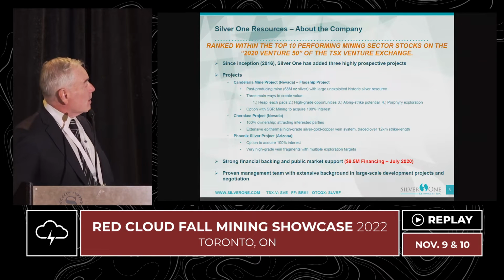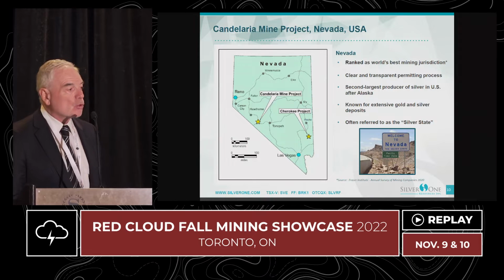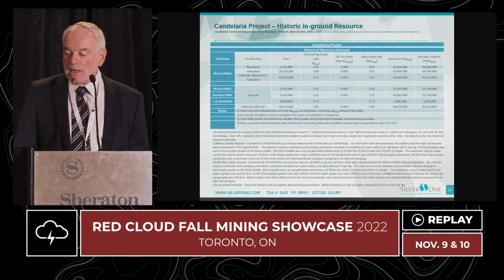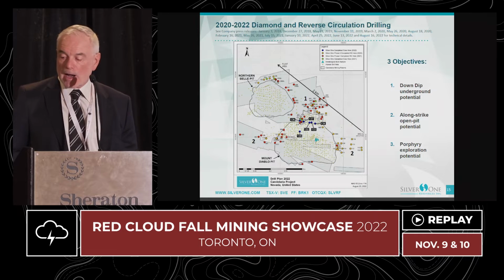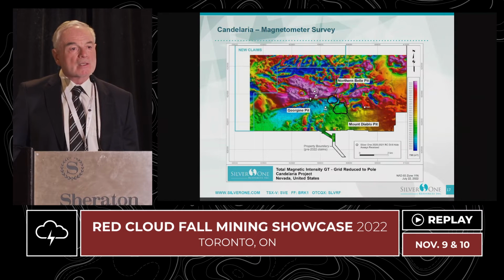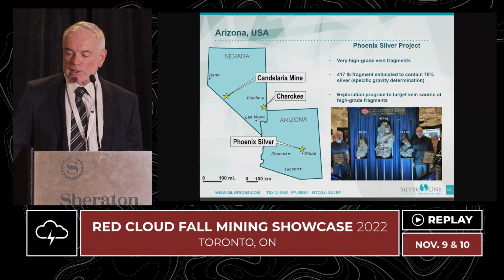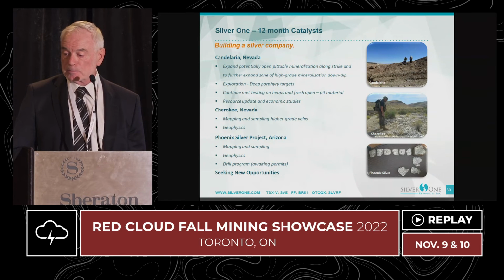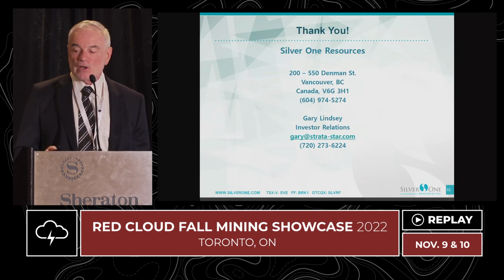Silver One Resources | Red Cloud's Fall Mining Showcase 2022